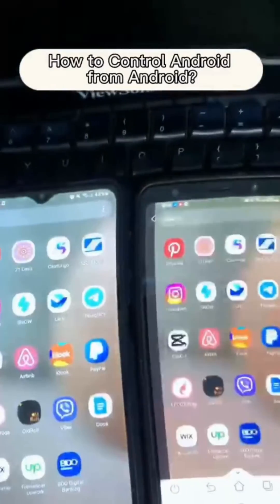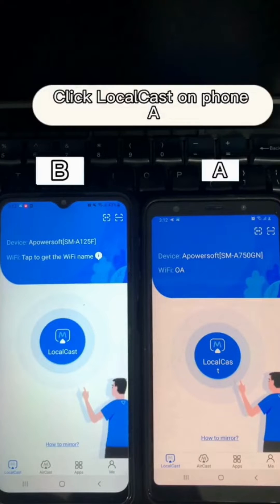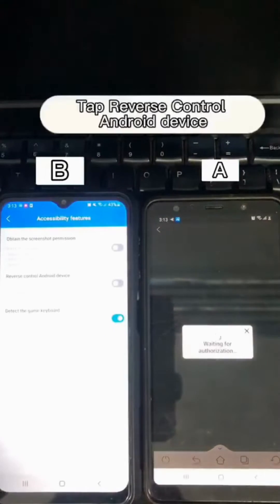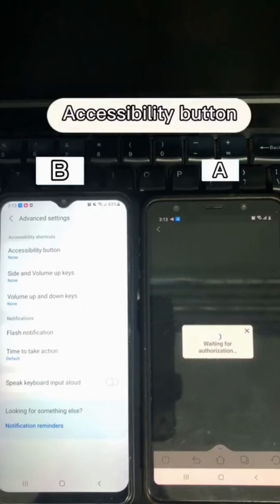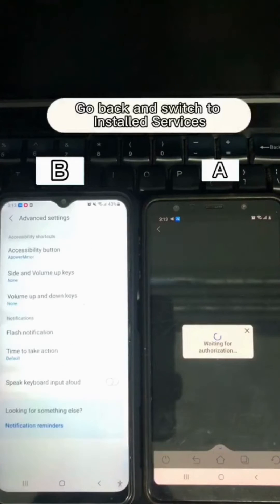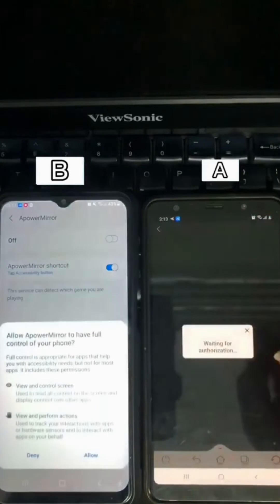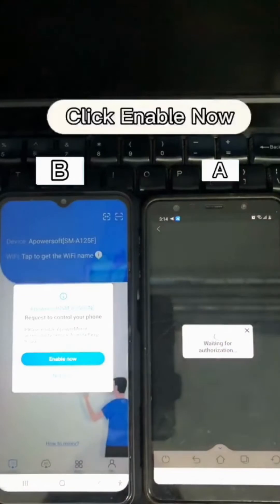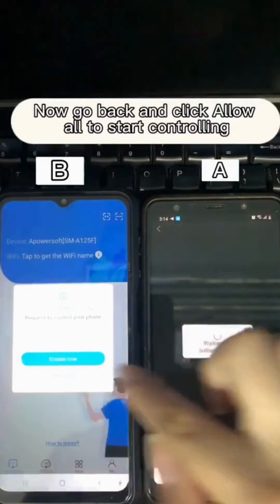How to Control Android from Android